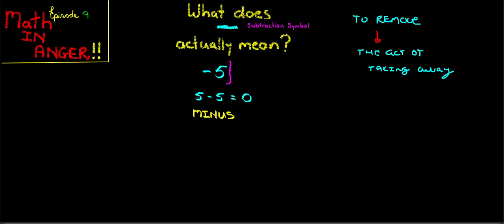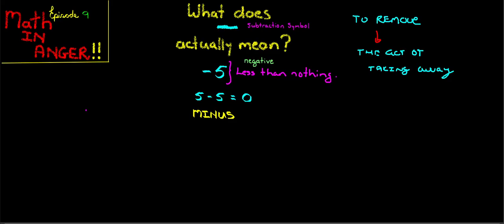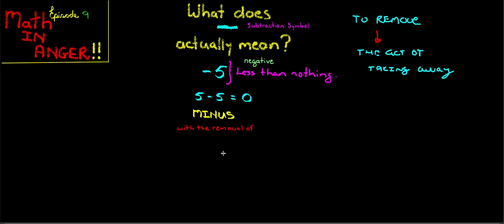(9) What does the subtraction symbol mean?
The subtraction symbol, what's that? Are you sure you know what it means?

What if I told you it has more than one meaning? Would you know both meanings?

Watch this and find out.